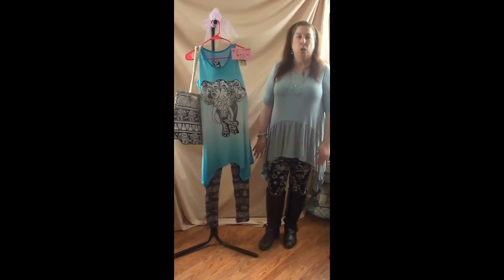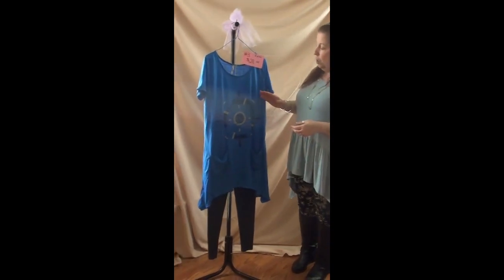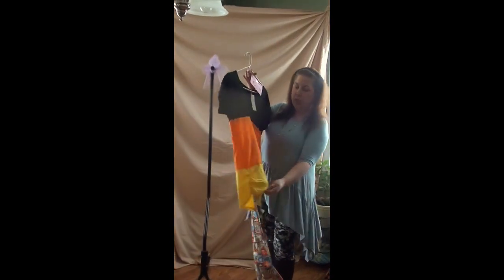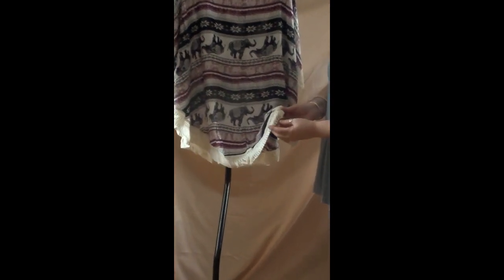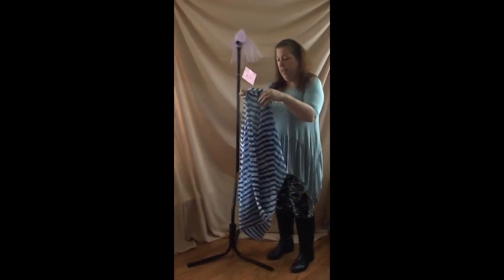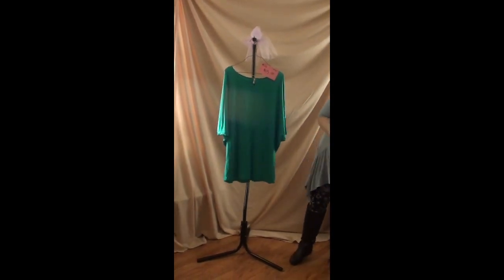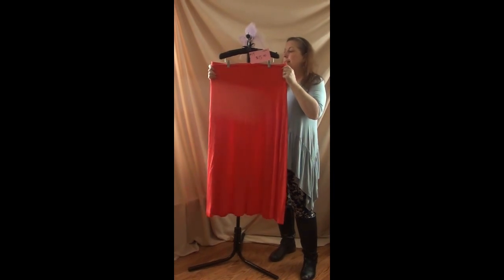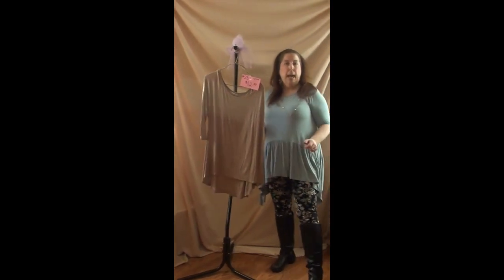Andreas Anything Auctions Clothing Sale Video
Hello everyone and welcome to the first clothing sale video.. All items are sold as presented.. If it is shown as a set it has to be bought as a set.. If you would like to purchase under video put # and sold. First comment first buy.. For each outfit or item purchased you will receive a free pair of post earrings.. Have fun..